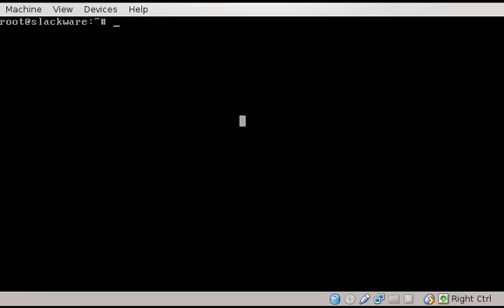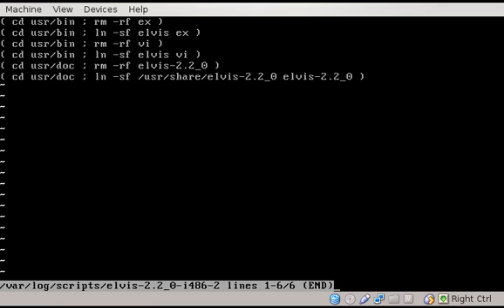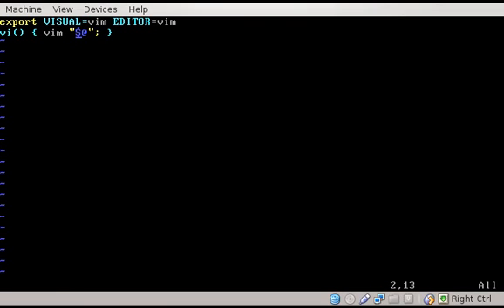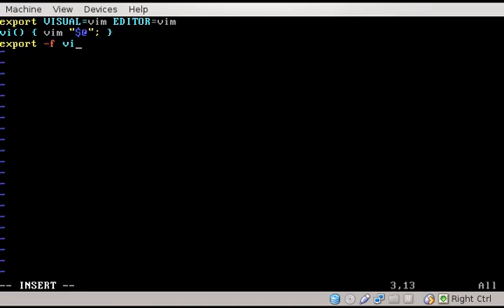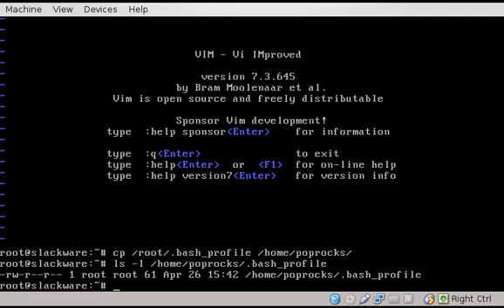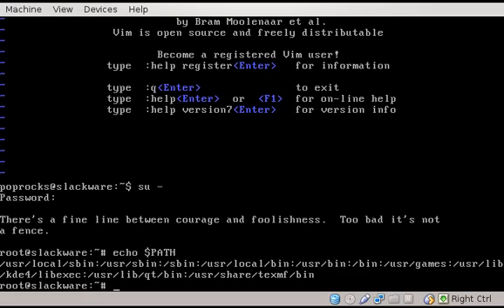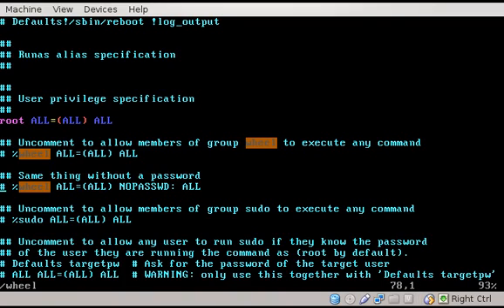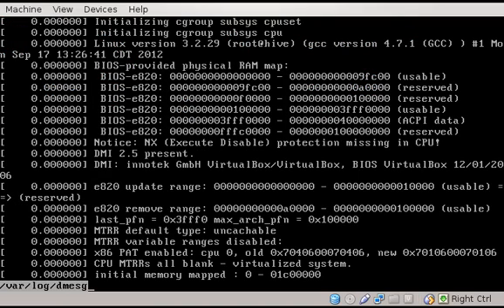Slackware 14.0 Series II - Usage & Configuration (Part 2)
In this Part we continue to use and configure Slackware. Here we set out default editor (as VIM of course) and get the sudo command up and running.